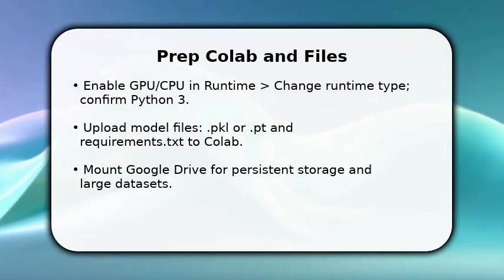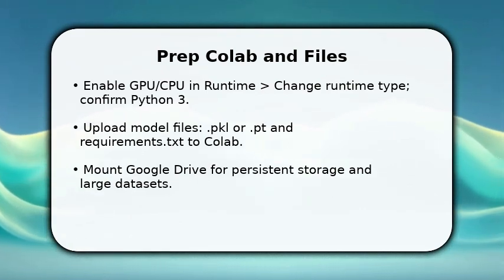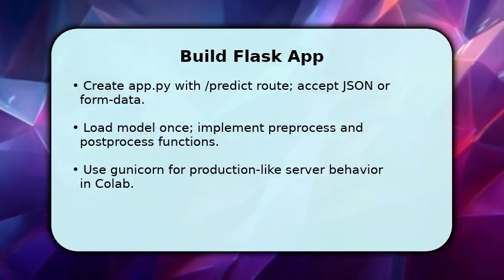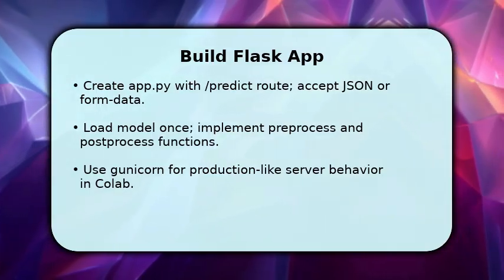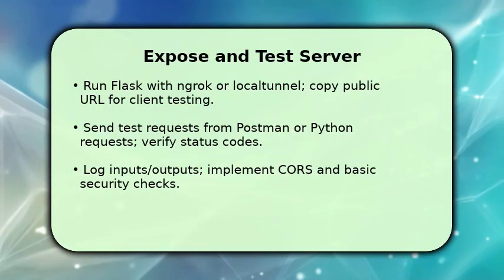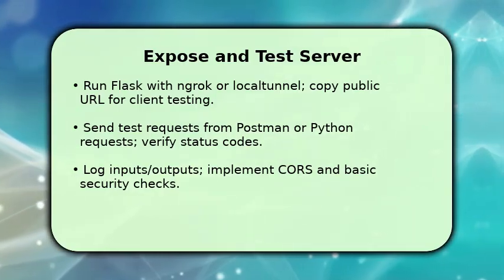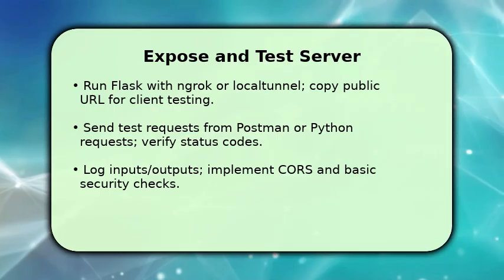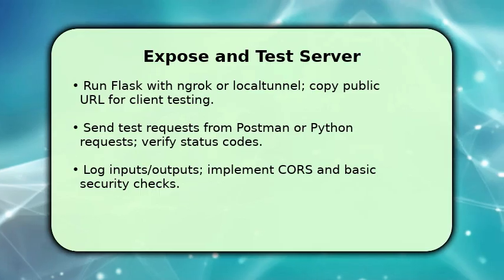How to Deploy Machine Learning Model Using Flask in Google Colab (full Guide)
Dive into the comprehensive guide on deploying machine learning models using Flask within Google Colab. This tutorial covers setting up a virtual environment, installing necessary libraries like Flask and TensorFlow, writing code to load your pre-trained model, configuring routes for predictions, testing endpoints with sample requests, and finally publishing the application as an executable script in Jupyter Notebooks.